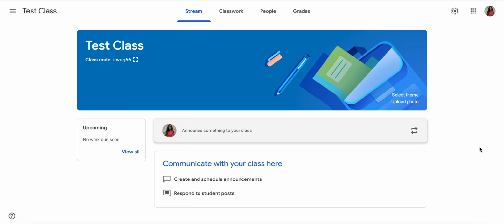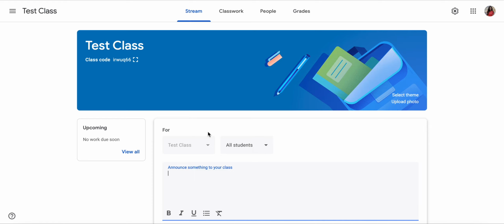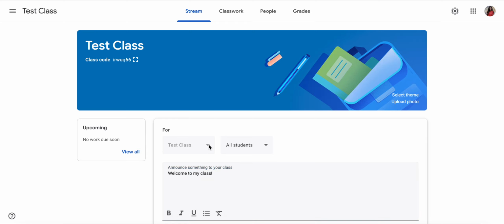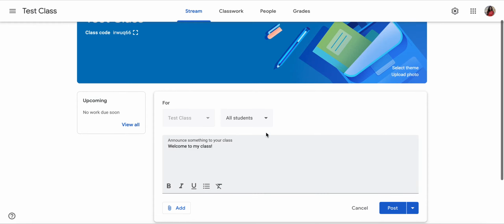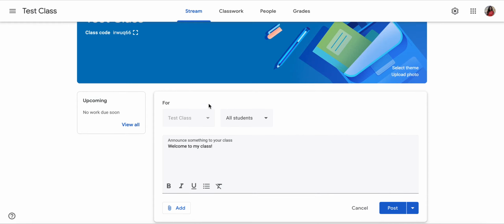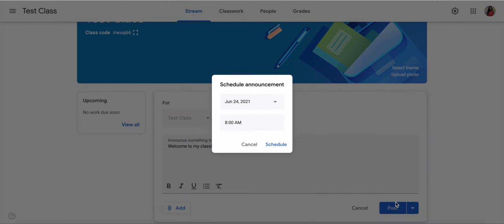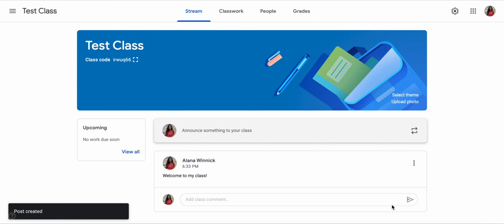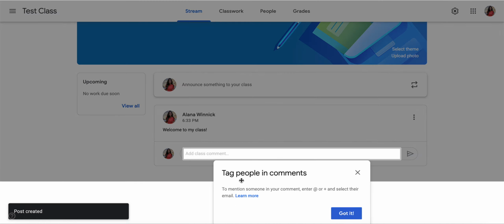Google Classroom: Announcement and Comment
This video will teach you how to post an announcement and a comment on a post in Google Classroom.